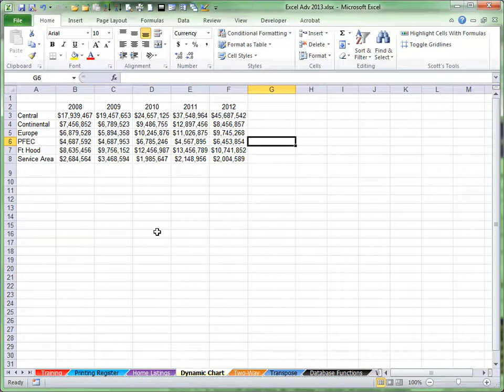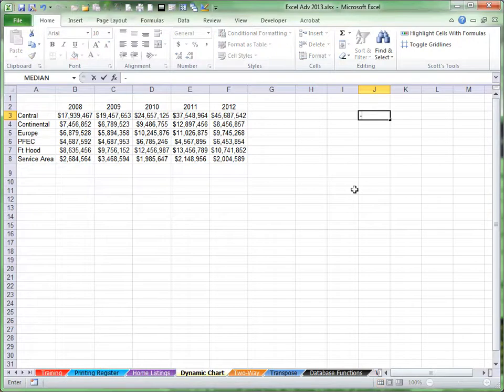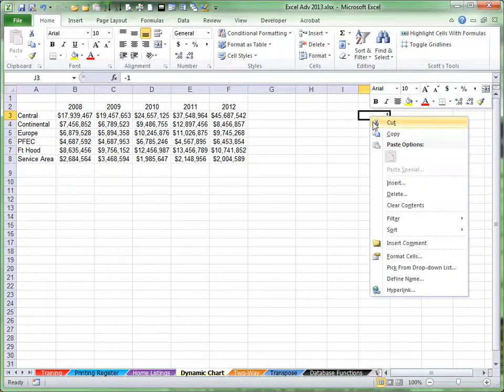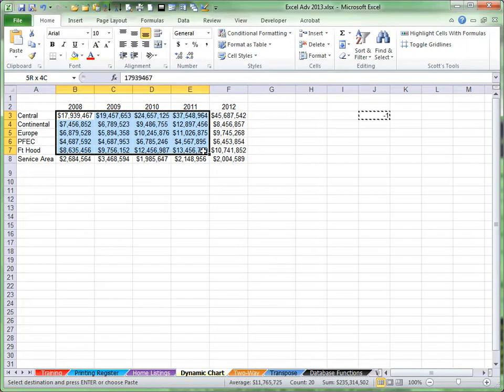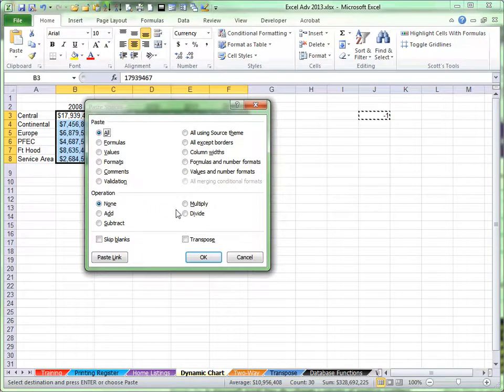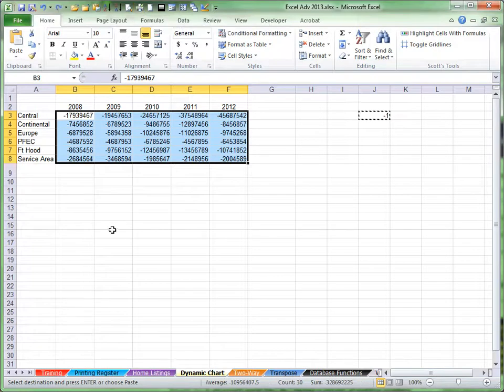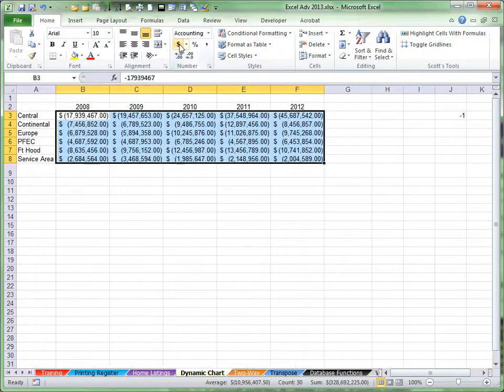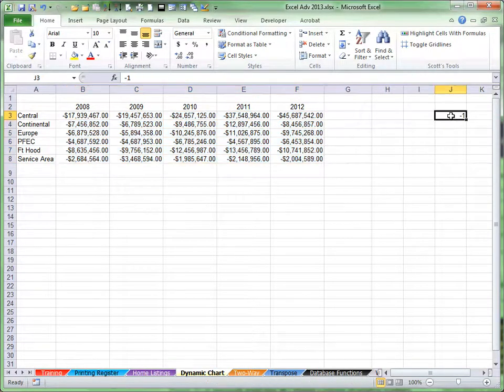Converting Positive Numbers to Negative